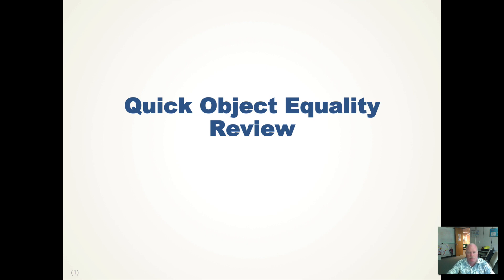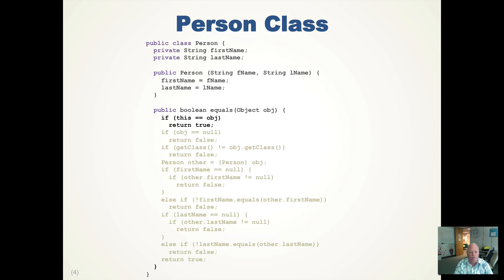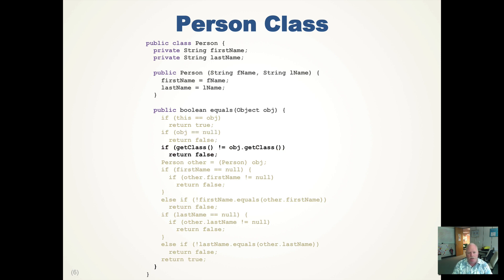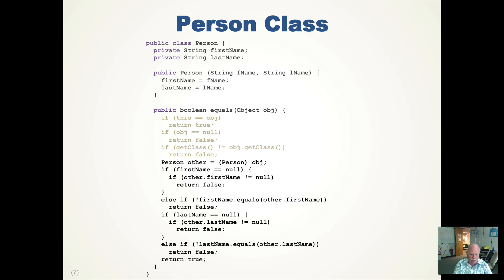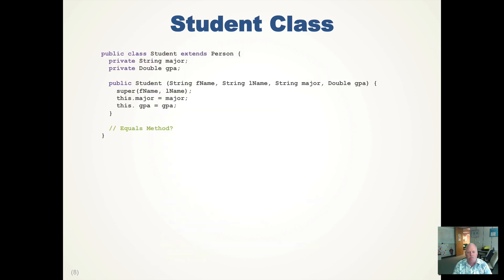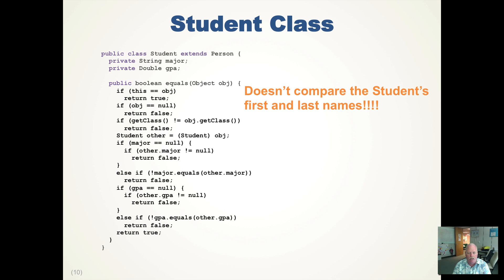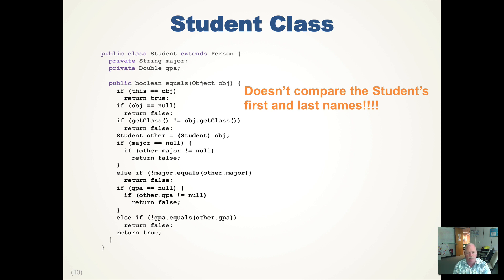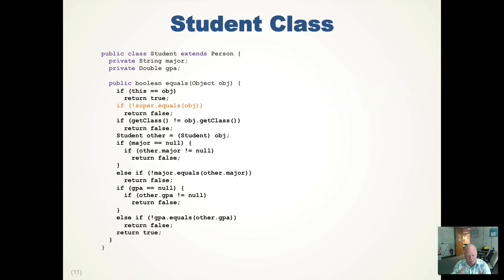Java Object Equality